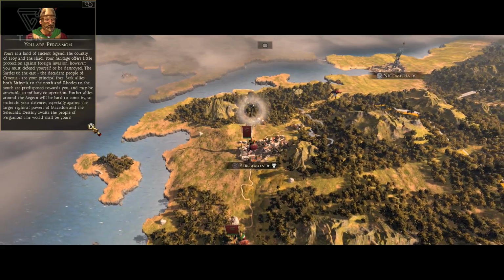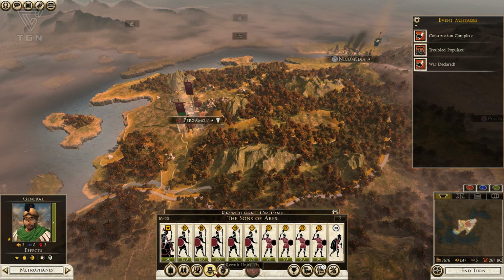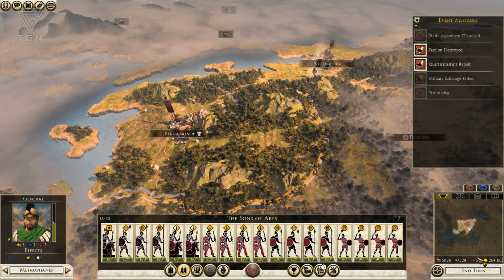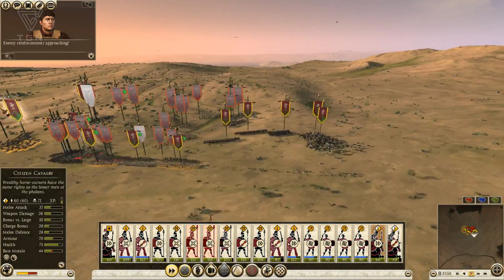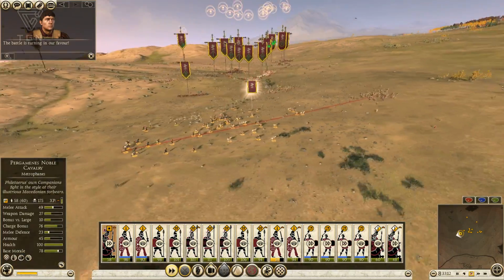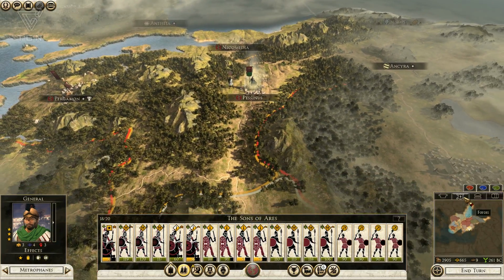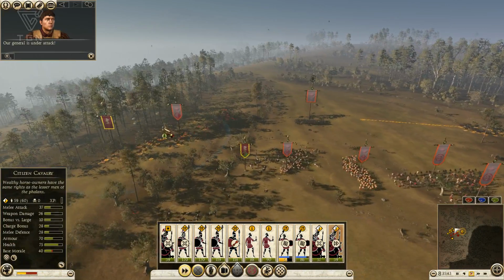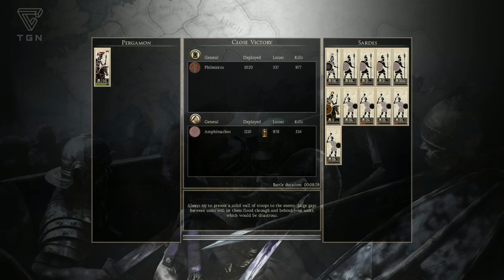Total War Rome 2 : Black Sea Colonies : Pergamon 1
The Pergamene adventure begins as Patchy descends into Black Sea Colony alternative history. Enjoy!